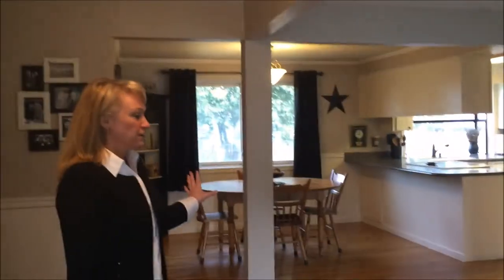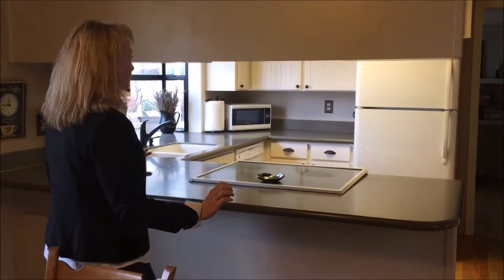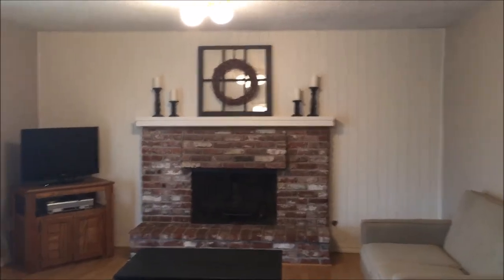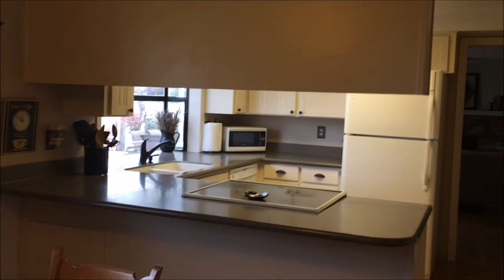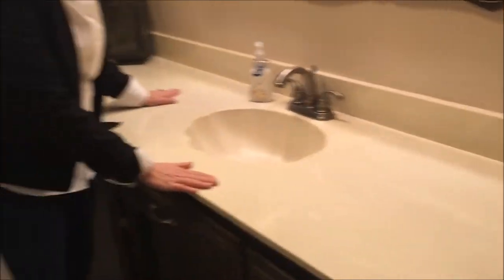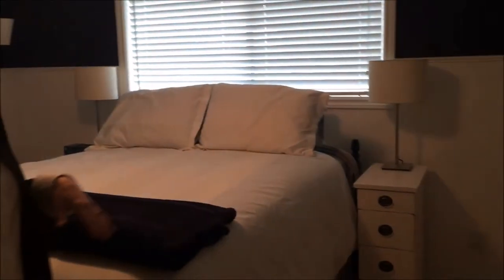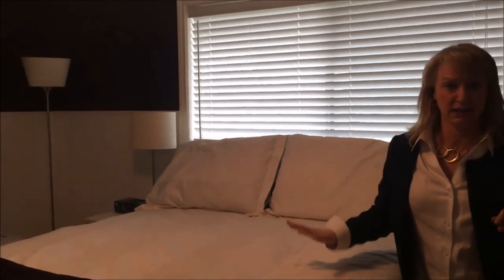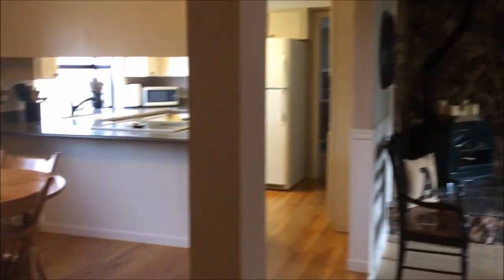do-it Yourself Staging, Preparing your Home for the Market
do-it Yourself Staging, Preparing your Home for the Real Estate Market . Home staging is basically the process of using design principles & tricks that emphasize space to help get your property sold for the most money in the shortest amount of time. You don’t have to have a fancy house or spend hundreds having a professional stage the home. Learn the simple tricks of the trade from Real Estate Professionals with almost 2 decades of  experience.

Presented by
TARA JACOBI (Principal Real Estate Broker, Licensed in Oregon Since 1999)
& PATTY DAVIS (Real Estate Broker, Licensed in Oregon)
Down2EarthRealty.com
Down to Earth Realty Team
Keller Williams Realty- Southern Oregon
SellingSouthernOregonHomes.com
each Keller Williams office is independently owned & operated

Southern Oregon- Real Estate, Medford Oregon- Real Estate,
Central Point Oregon- Real Estate, Ashland Oregon- Real Estate,
Ashland Oregon- Homes for sale, Jacksonville Oregon- Homes for sale, Eagle Point Oregon- Homes for sale, Shady Cove Oregon- Homes for sale, Talent Oregon- Homes for sale,
Rogue River Oregon- Homes for sale, Rogue Valley Oregon- Homes for sale, Down to earth real estate southern Oregon